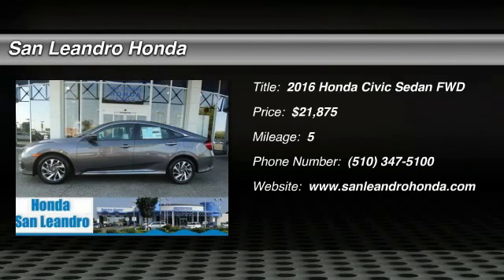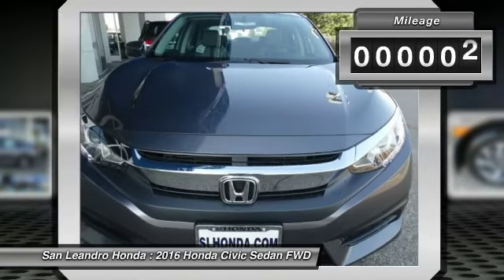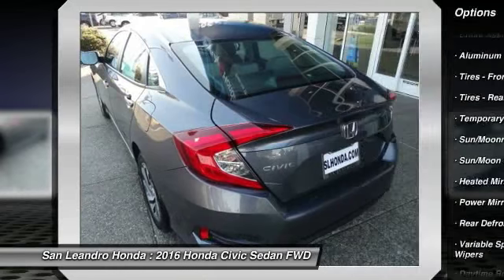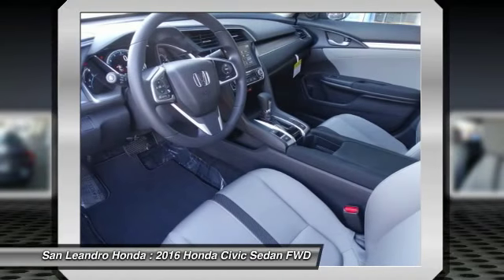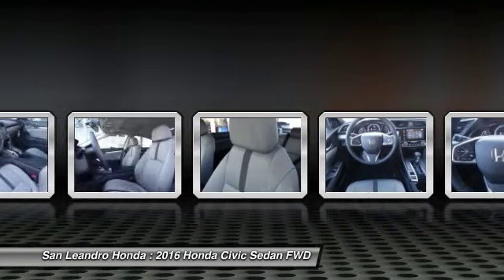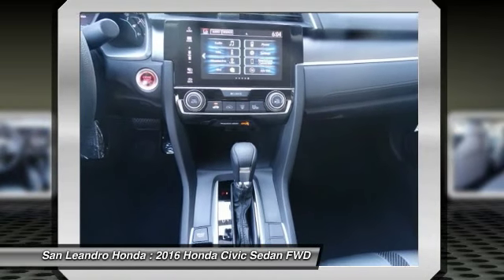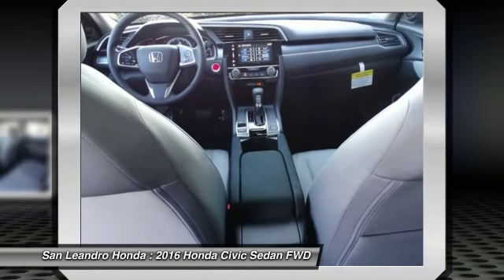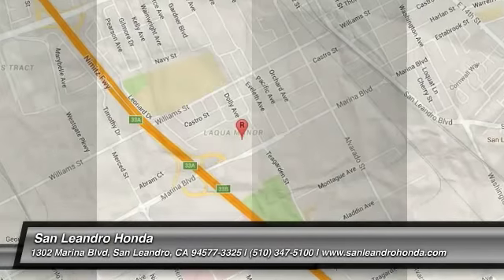2016 Honda Civic Fremont Ca 39142